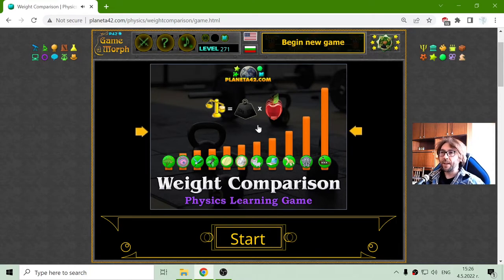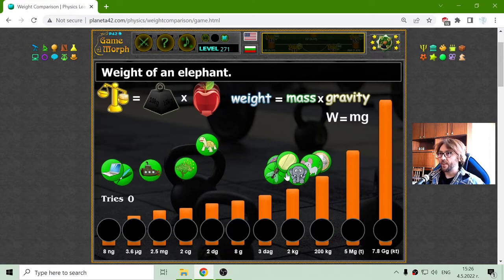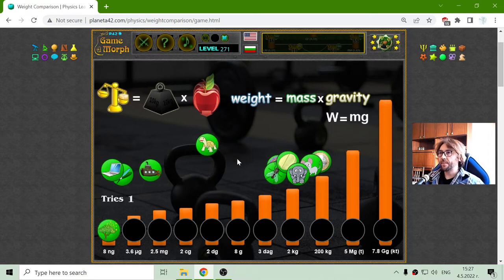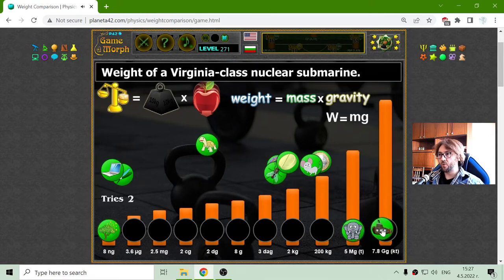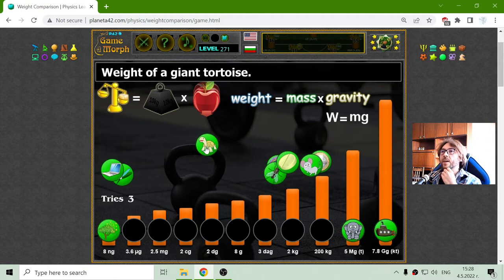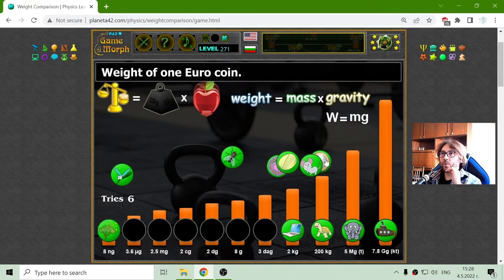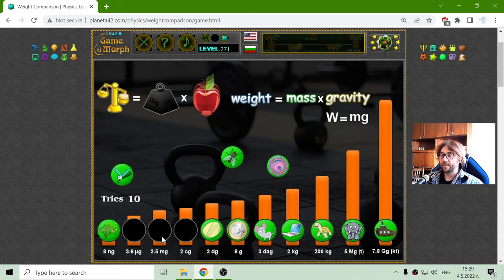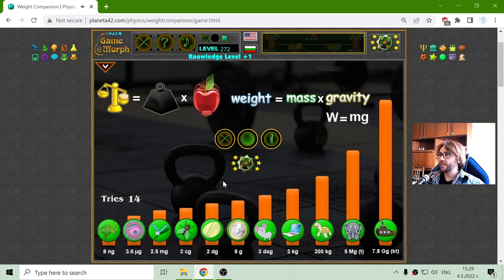Weight Comparison - Interactive Physics Lesson 🚀🎥🎓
Fun educational video about the lightest and heaviest objects by their correct mass in grams. Suitable for online lessons, interactive classes and exciting homework.